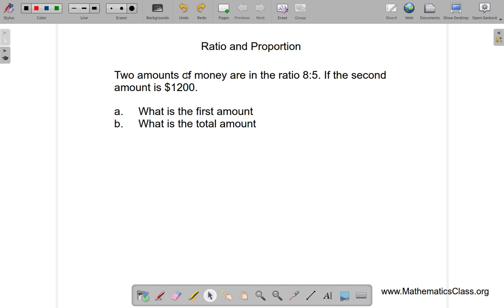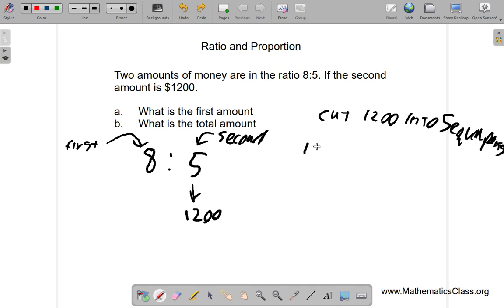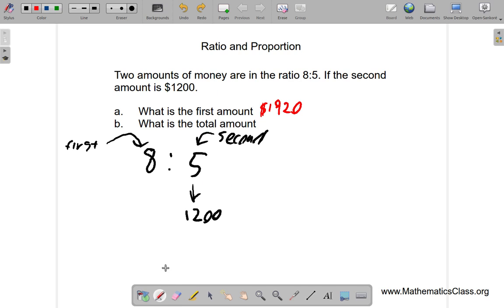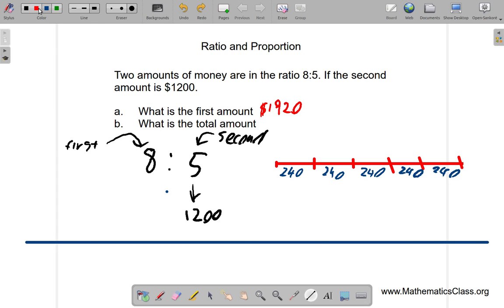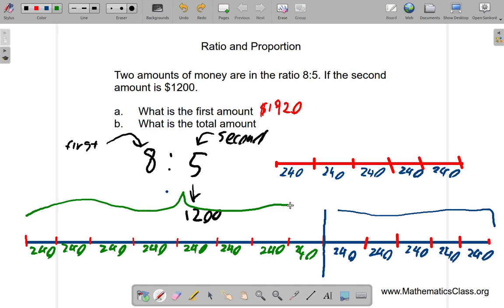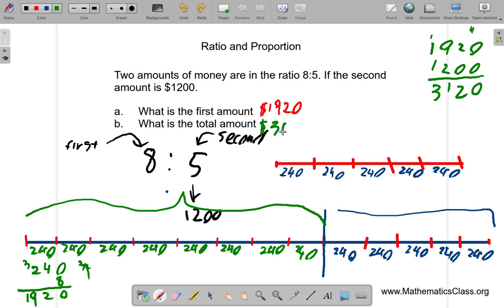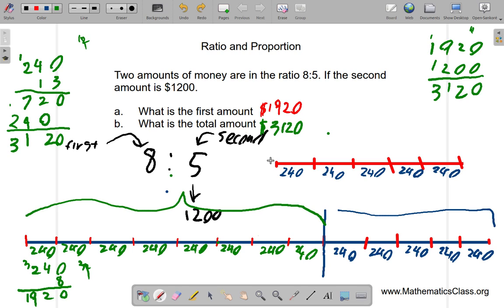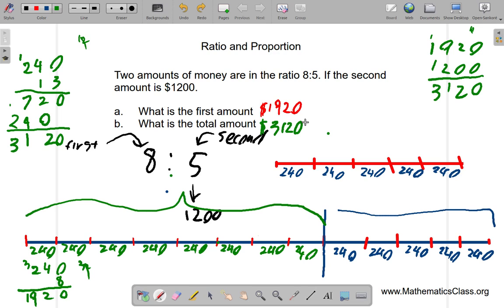Ratio 4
Mathematics Class